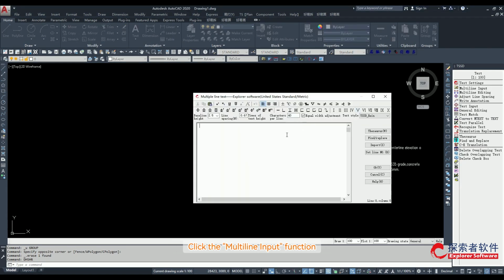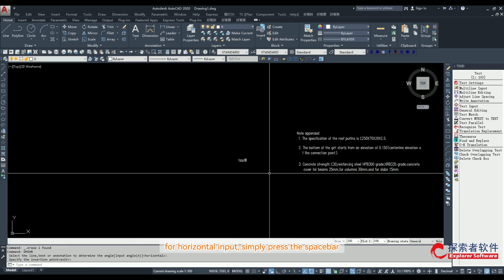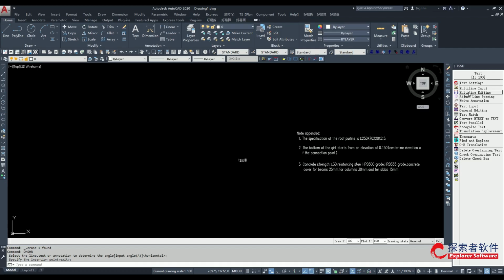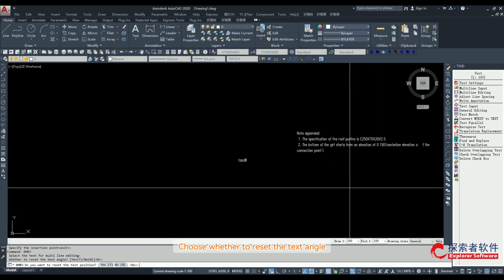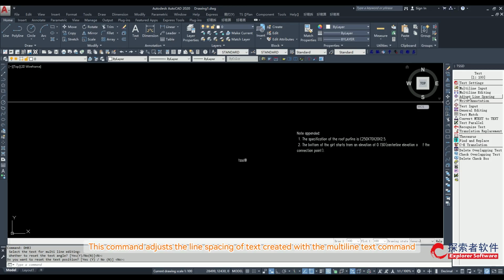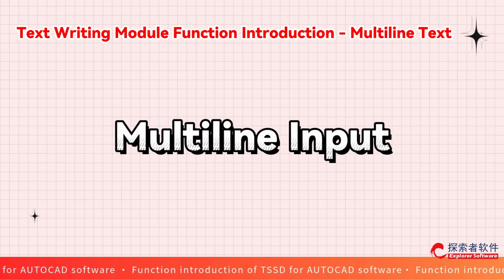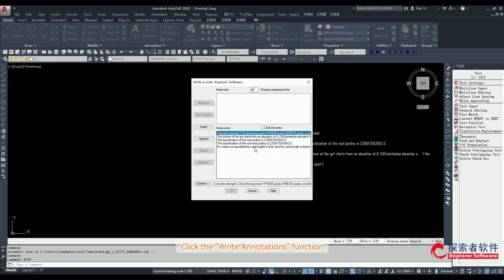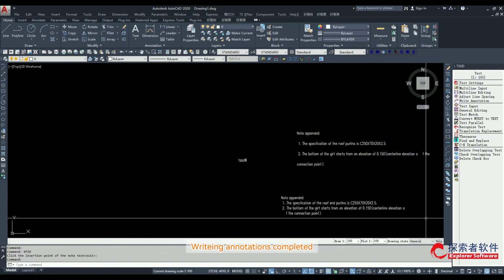TSSD Software：Fast, Batch, Automatic Multiline Text in AUTOCAD(part 28)tutorial